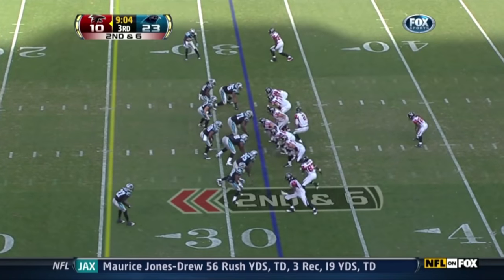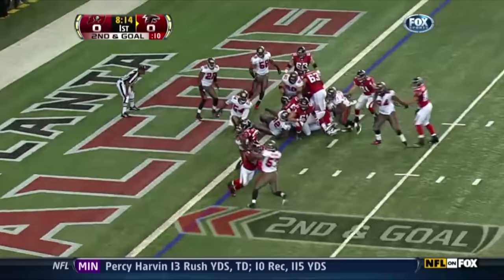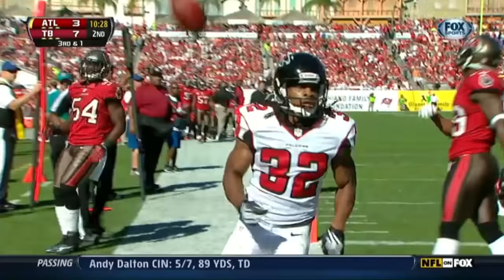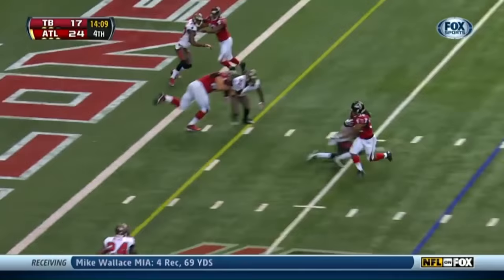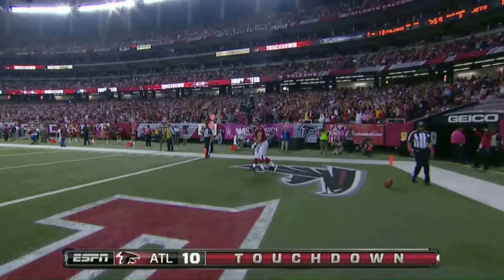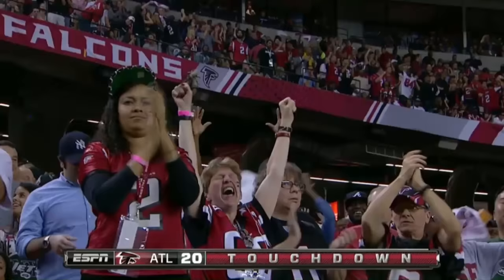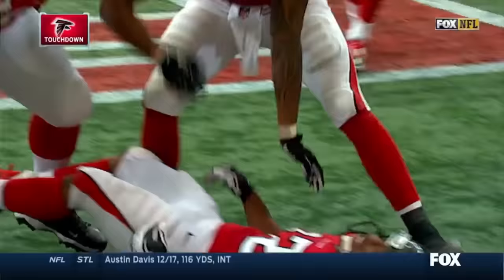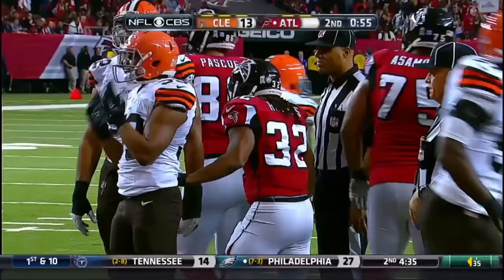Every Jacquizz Rodgers Touchdown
Every Touchdown from former Atlanta Falcons Running Back Jacquizz Rodgers